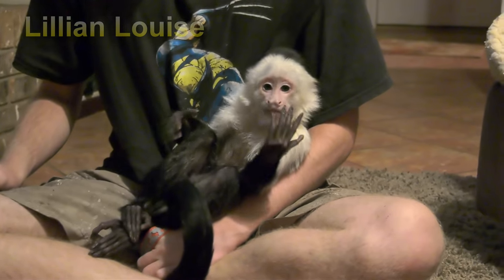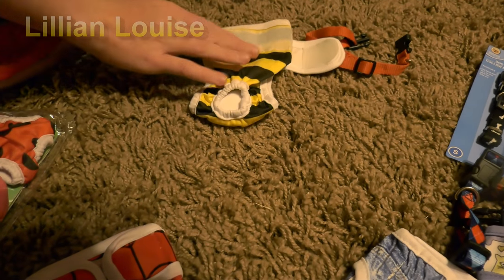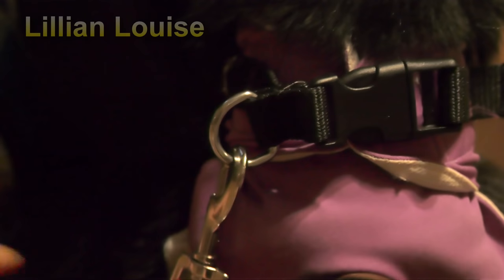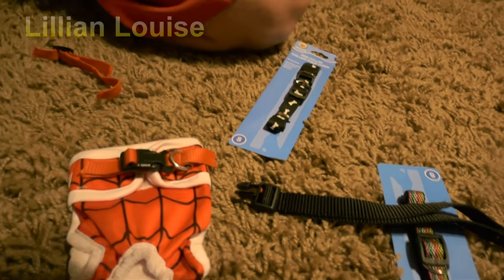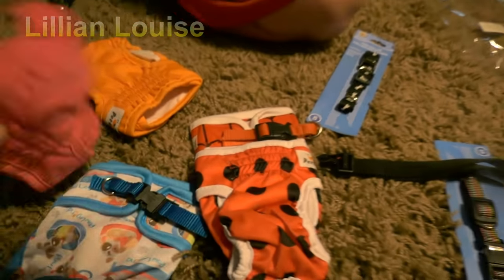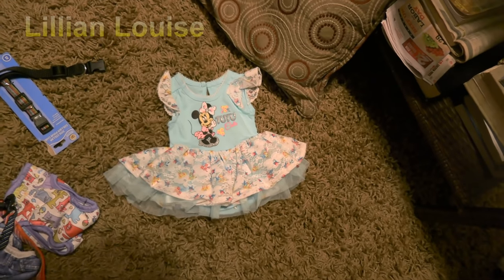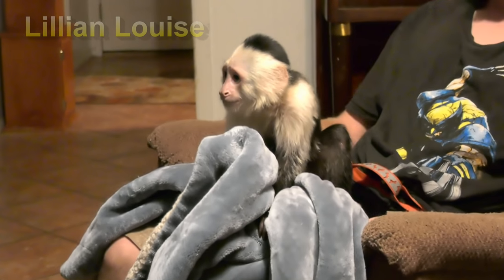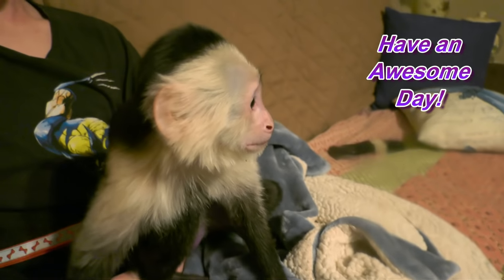Doggie Diapers for my Capuchin Monkey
LL (#245) Doggie Diapers for my Capuchin Monkey with White Faced Capuchin Monkey Lillian Louise.  Finding diaper covers for a monkey wasn't easy.  Paying an independent seamstress could get expensive so I found these doggie diapers that fit just like the monkey diaper covers for a great deal.  The last package I bought came in a package of 3 diapers for only $12.99.  Lillian loves how easy they go on and we love how they protect her from pulling the cotton out of her diaper.  I added a little touch by using a $1 dog collar to add a latch and hook onto the back flaps of the diapers.  The velcro on the flaps add to the snug or loose fit you can achieve for your monkey or dog and I would even venture to say they would fit on a cat too.  Lillian weighs a little over 7 lbs now and the extra small fit her just right.  I could probably get away with a small diaper.  These doggie diapers are washable and have a lining on the inside with a breathable mesh type material.  Very nice covers.  Be sure to watch how I connect the latches and how they fit Lillian.  Don't forget to drop her a comment and give her a big thumbs up on your way out.  Have an awesome day!